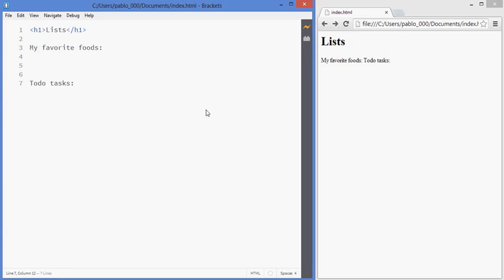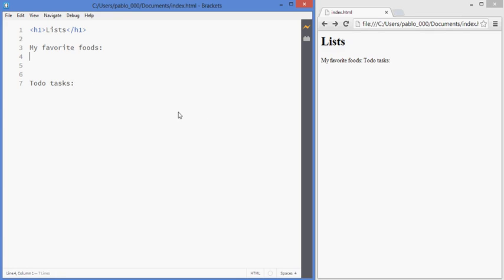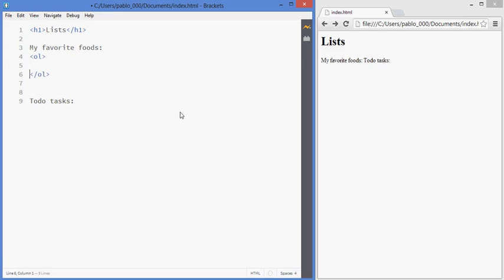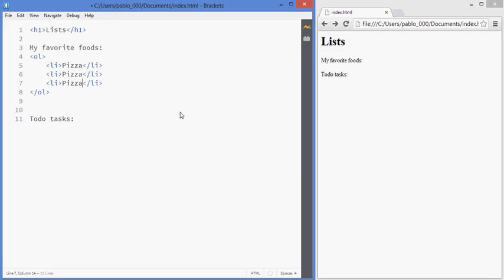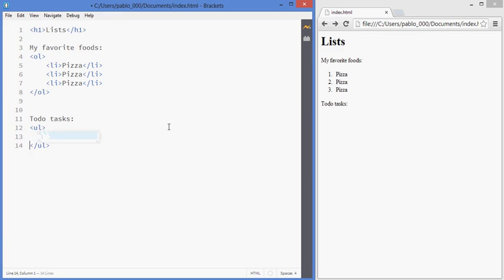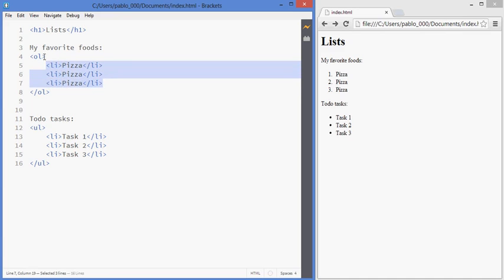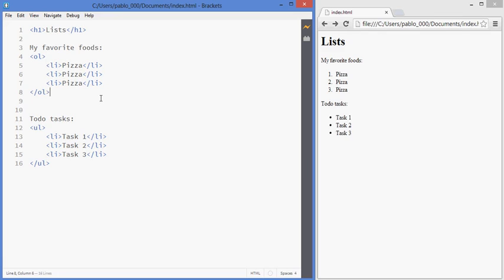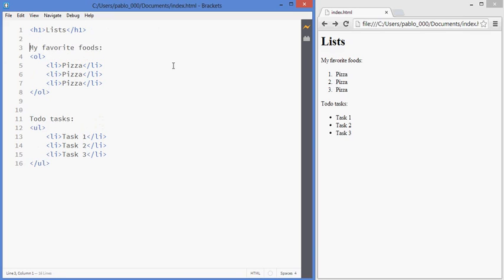Lists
Tutorials : Programming for Entrepreneurs - HTML & CSS

In this course you'll gain the skills to build simple websites and create interactive prototypes of your business idea. -Basic web development concepts you need to know. -HTML from the very beginning. -Creating titles, paragraphs, containers, lists. -Adding links and images. -Tables. -Forms -Structure of a HTML document. -Selecting elements with CSS. -The Box Model. -Using floating elements to create responsive pages. -Styling of lists, fonts, tables.

Intro
Basic Web Development Concepts
Titles and Paragraphs
Links
Images
Tables
Forms
More Input Fields
Text Area
Select
Structure of a HTML Document
Project Structure
Intro to CSS
CSS Selectors
reset.css
Box Model
Floating Elements
Min and Max Width
Centering Horizontally
Background Images with CSS
Font Styling
List Decoration
Styling Tables
Course Summary
Cascading Style Sheets, HTML, tutorial, lesson, css, web, design, webpage, Web Development, build a website , css styles,  developer tools, HTML (Programming Language), Cascading Style Sheets (Programming Language), Tutorial (Media Genre),  online course, Programming Language, JavaScript (Programming Language)